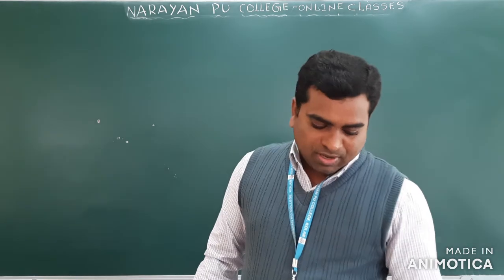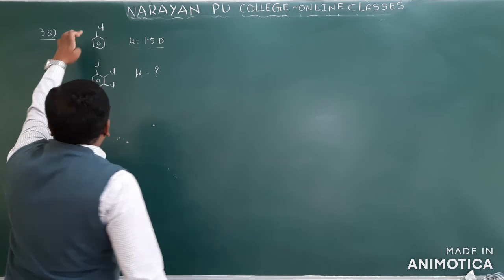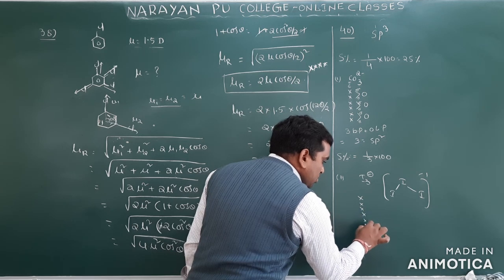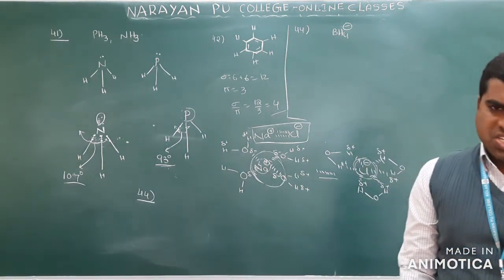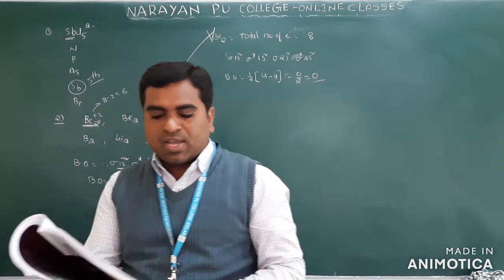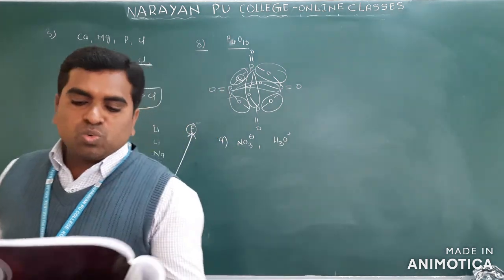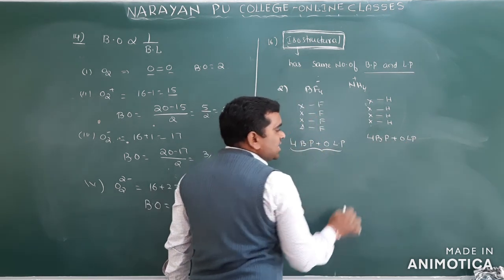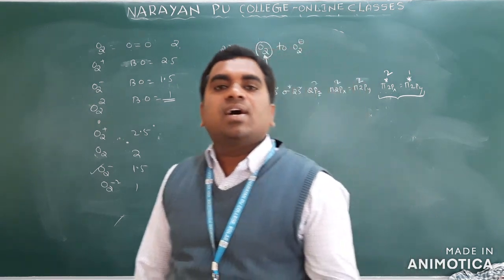CHEMICAL BONDING COMPETITIVE PART 19